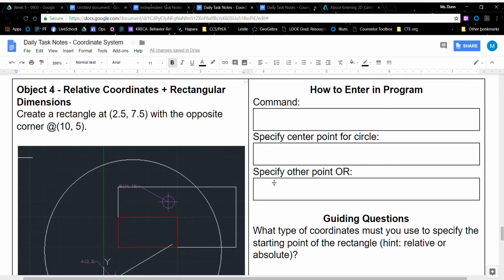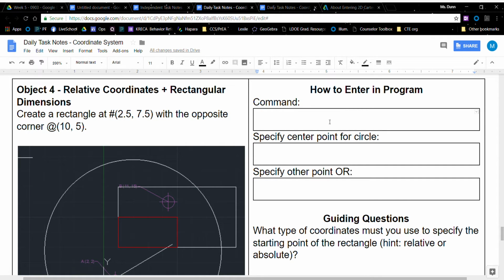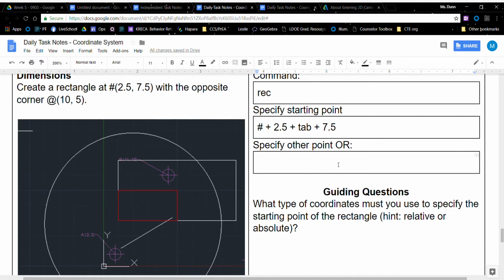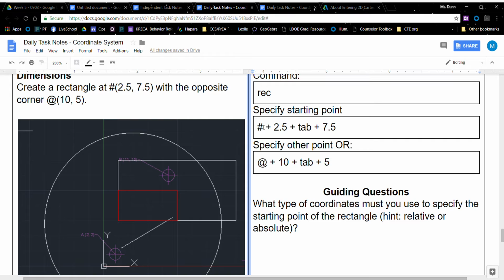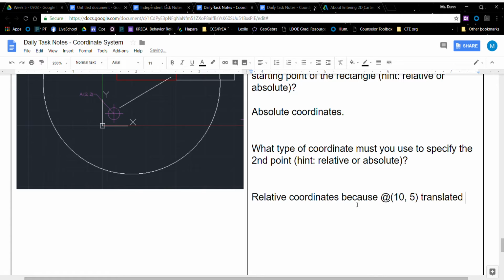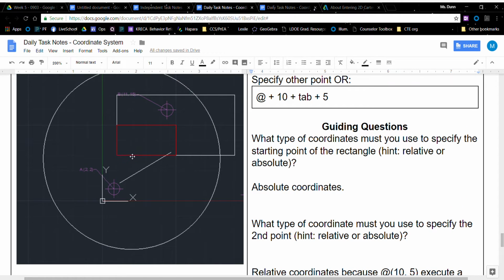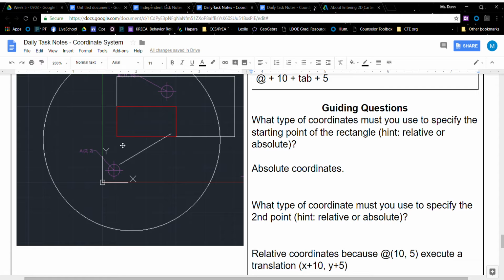Daily Task Notes Coordinate System Object 4